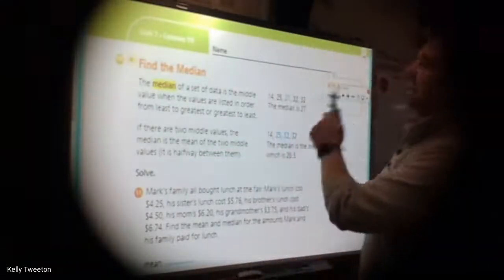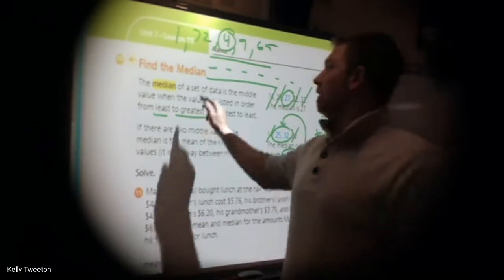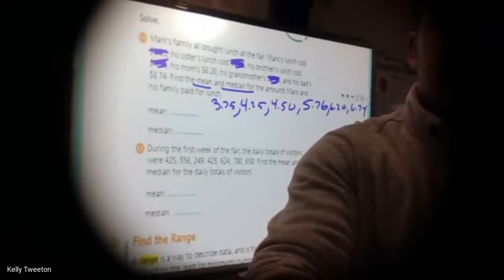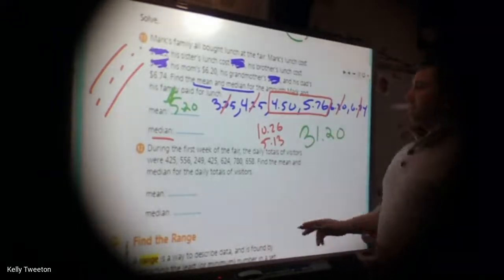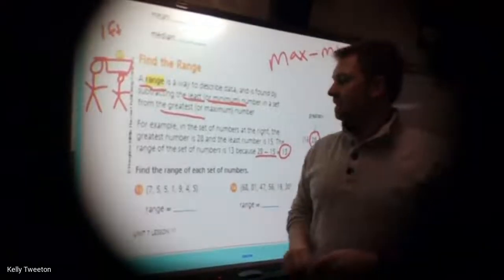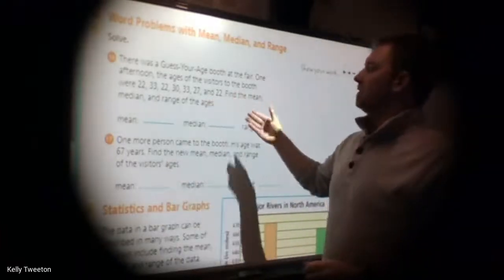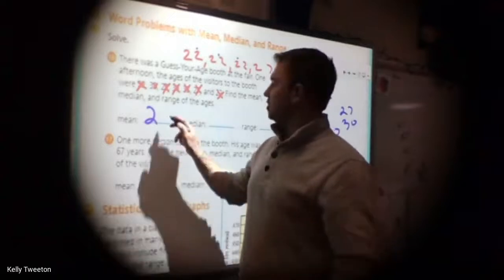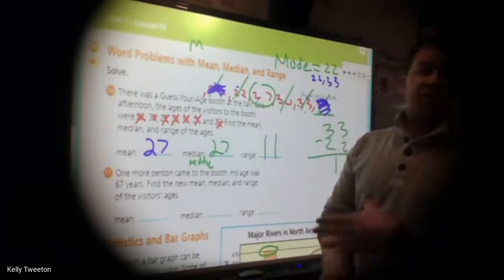Math 7 11 page 2